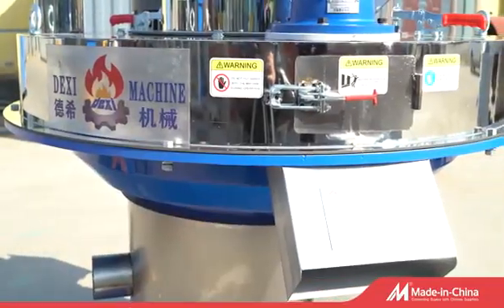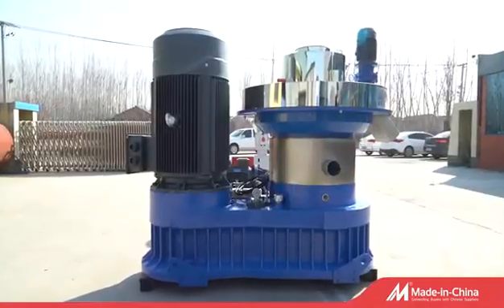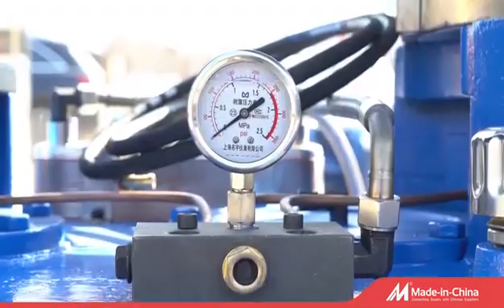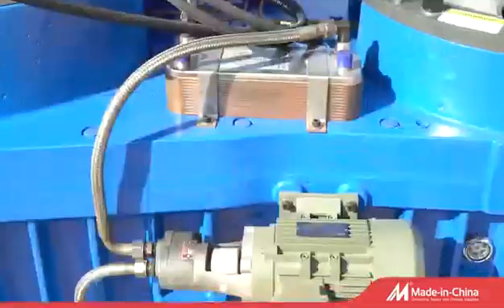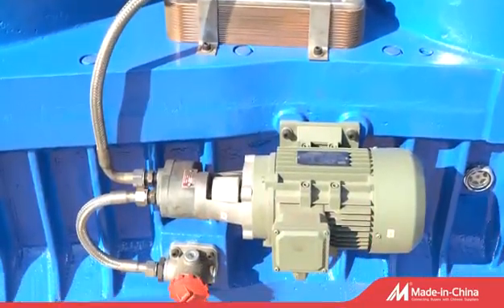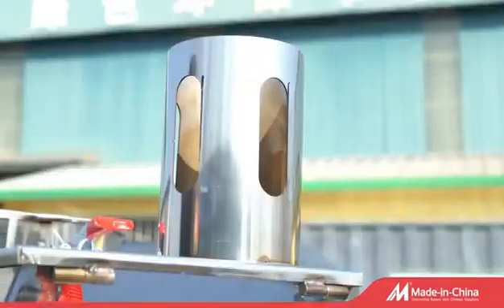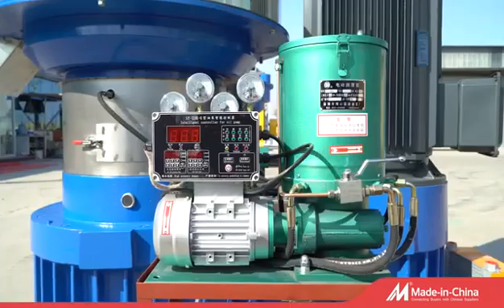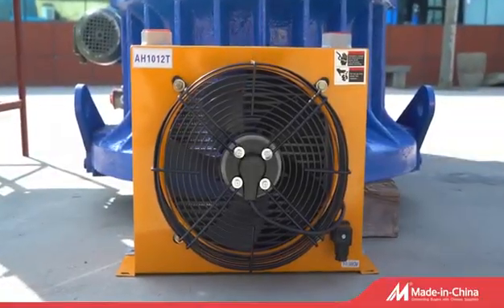XGJ560P Main Motor 132kw Vertical Ring Mold Wood Pellet Machine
🌳Vertical Ring Mold Wood Pellet Machine🌳
Model:      Power:    Pellet output:    Weight(kgs):    Dimension(mm)
XGJ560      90kw      1-1.5 t/h            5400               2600x1250x1550
XGJ560P    132kw    1.5-2 t/h            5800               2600x1250x1600
⭐️We are a professional supplier of pellet making machines and related equipment.
🧑‍💻Or scan the QR code below to add me as a friend.🧑‍💻